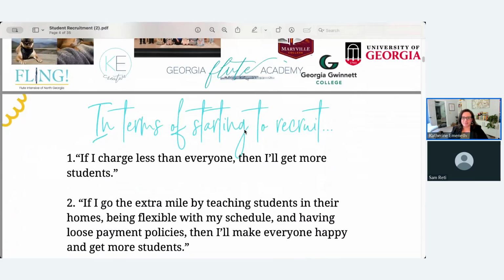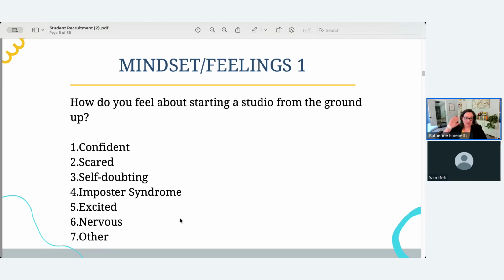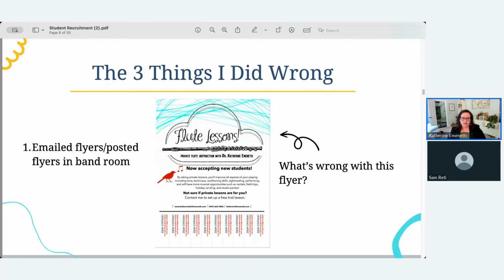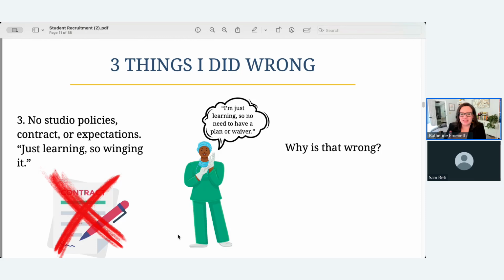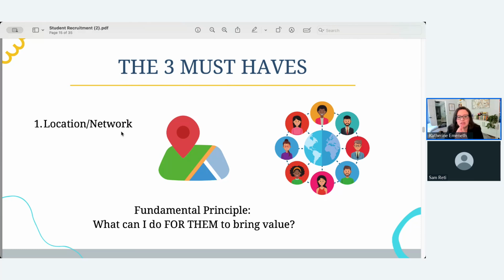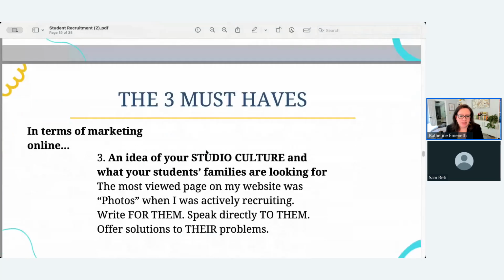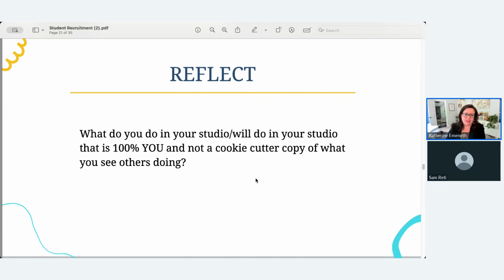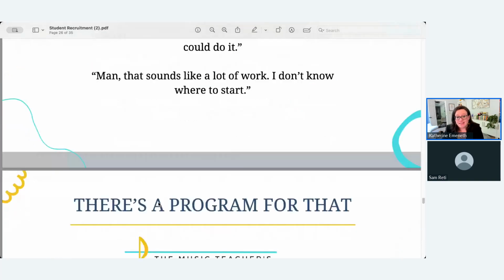Student Recruitment With Katherine Emeneth (EP 1)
Have you ever wondered about the secret to recruiting music students? Join us for a webinar where Katherine shares all her secrets about recruiting, marketing your studio, and doing it in an authentic, genuine, and non-icky way.